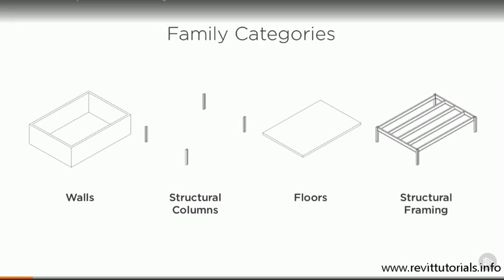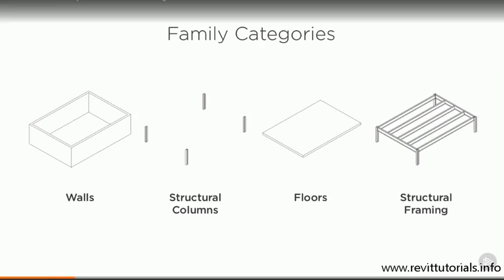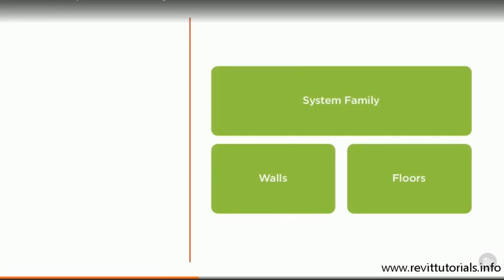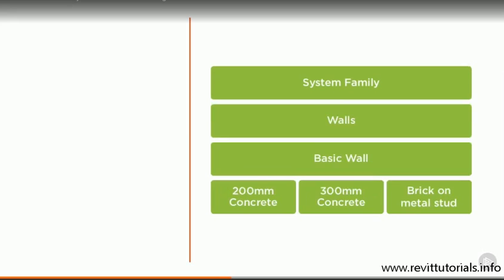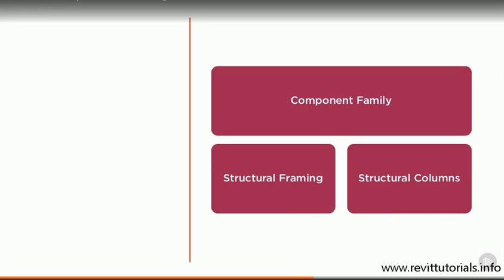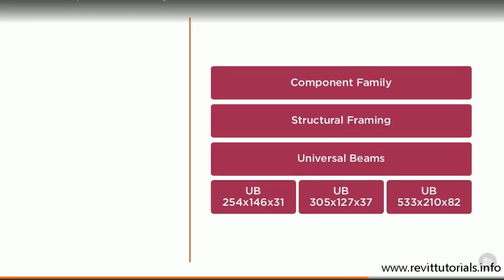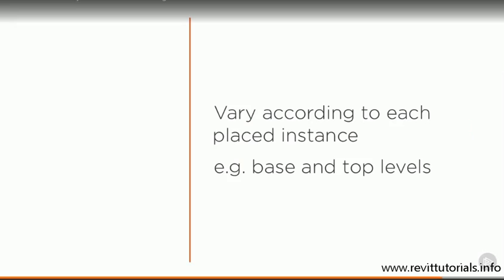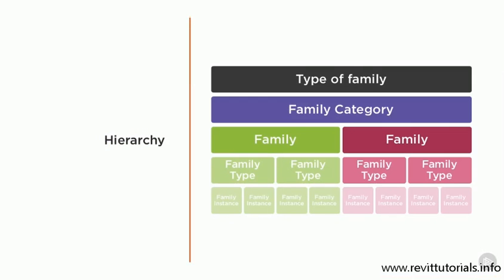Revit Structure Tutorial #5 - The Building Blocks of Revit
Revit Structure 2017 the building blocks of Revit. In these Revit Structure Tutorials I will bring you up to speed and help you to create better buildings. First, you will learn how to model simple structural elements and more real-life complex examples. Next, you will discover how to use Revit as a Building Information Modeling tool. Finally, you will learn about design options and you will learn to present clear, clean, crisp drawing sets that you can be proud of. When you’re finished with these Revit Structure tutorials, you’ll not only have modeled a sports stadium, but you will also have the skills to model real-life projects in your office. Software required: Autodesk Revit (2017 preferred).